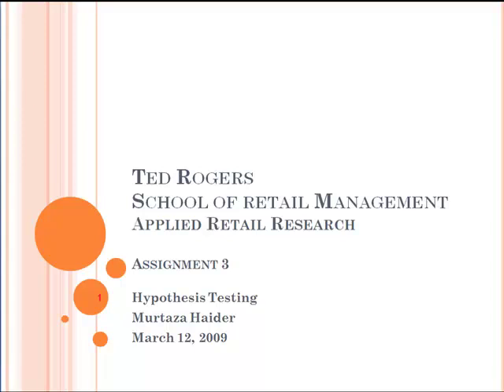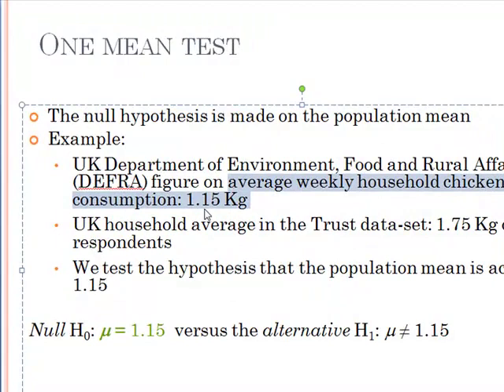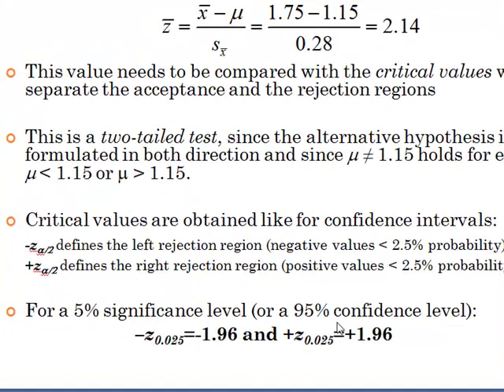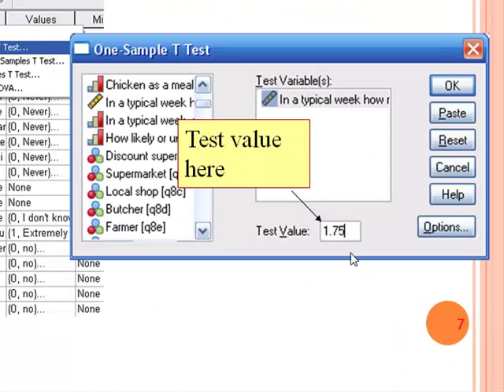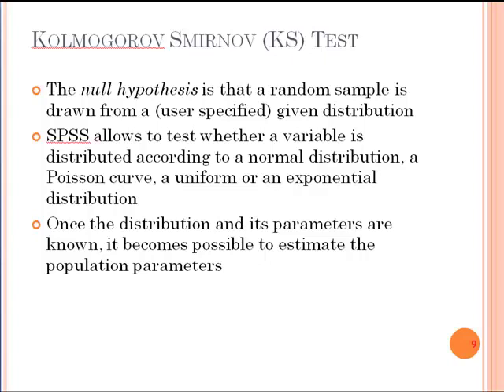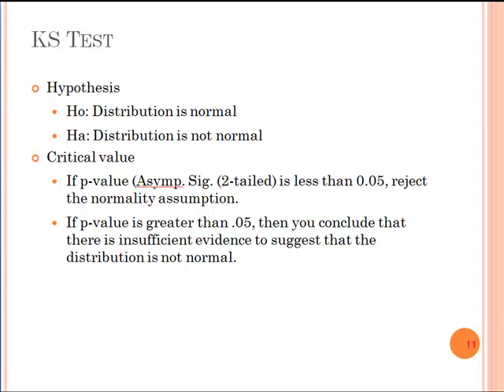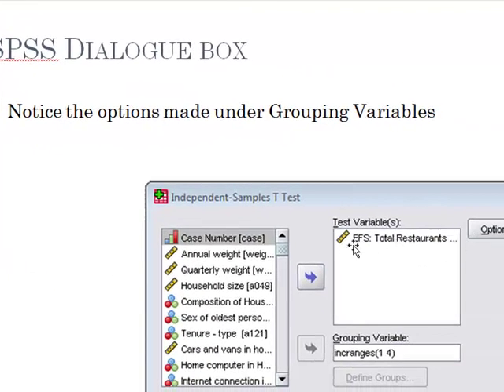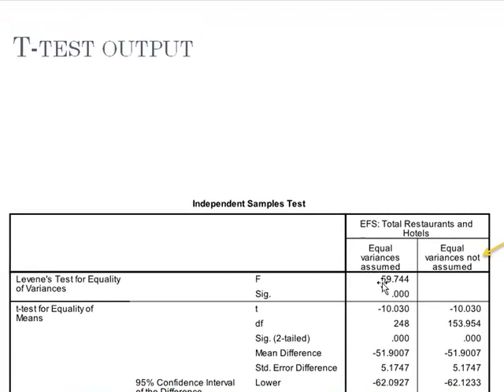Hypothesis tests in SPSS- Part 1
The tutorial is available in three parts.  The first part covers the mean t-test, and Kolmogorove Smirrnov test. the second and third parts cover Chi-square test, binomial test, Runs test, Levene test of variances.